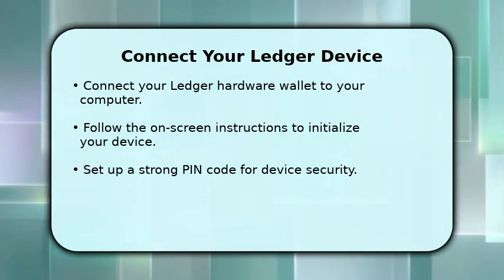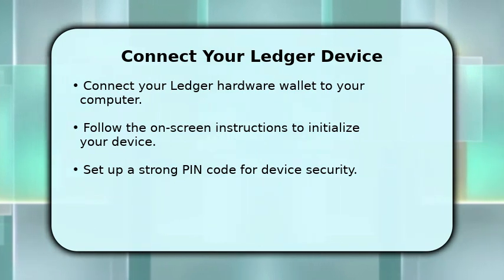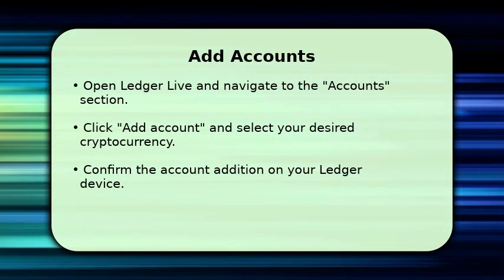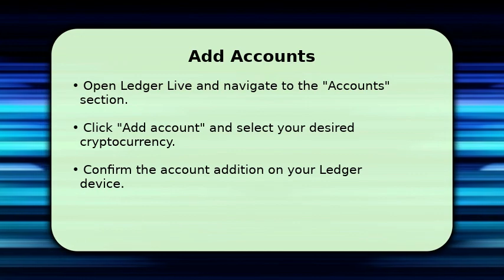How to Set Up Ledger Live App - Easy Guide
▸ (s) In this video, we will walk you through the easy steps to set up the Ledger Live app. This comprehensive guide covers everything from downloading and installing the app to linking your Ledger device and managing your cryptocurrencies. Whether you're a beginner or an experienced user, this tutorial is designed to help you get started with Ledger Live in no time.